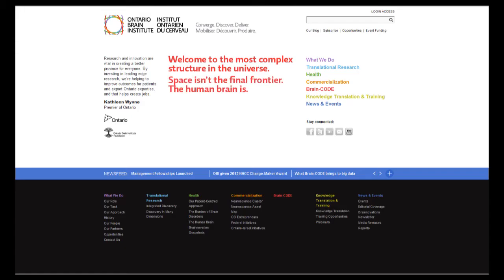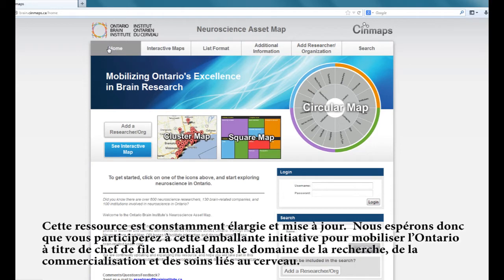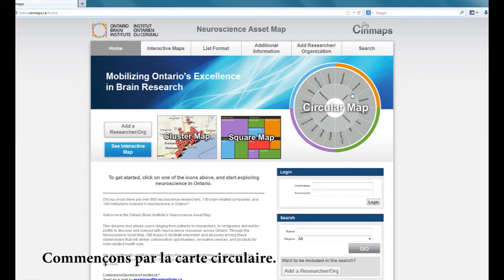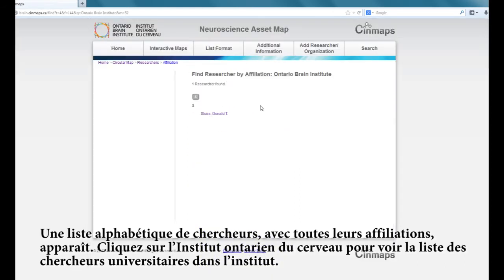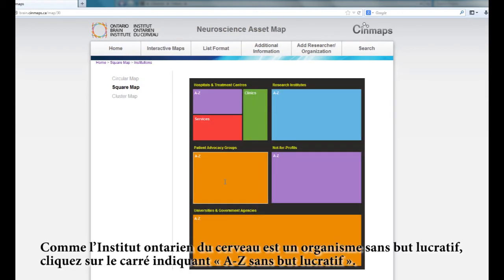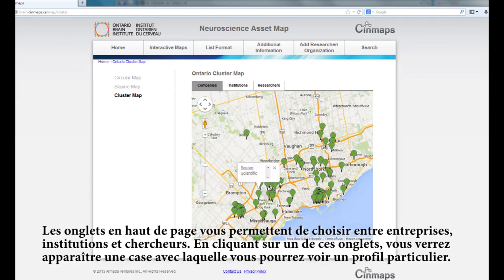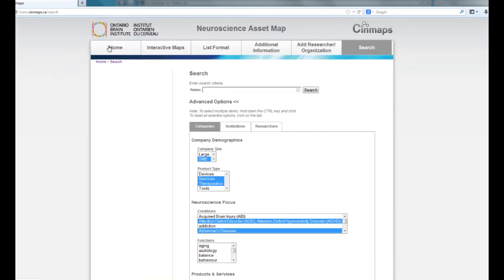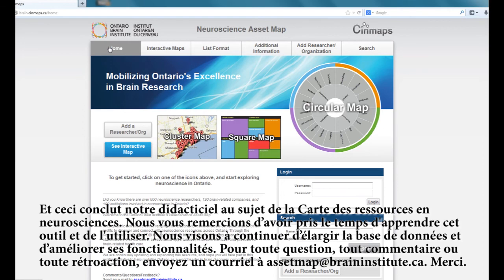OBI Neuroscience Asset Map Tutorial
Did you know that there are over 800 neuroscientists in Ontario?

The Ontario Brain Institute (OBI) has created an Asset Map of the scientists and clinicians who are actively pursuing brain-related research in Ontario. This map contains a dynamic interface that allows users to search the database according to scientific expertise, technological expertise, region or institution.

This video provides an overview of the usage and functionality of this resource.